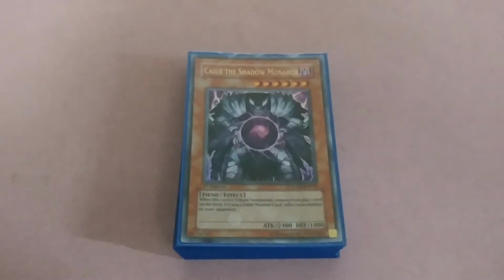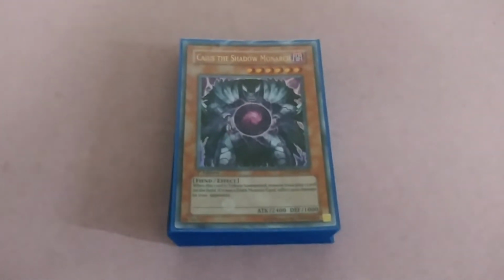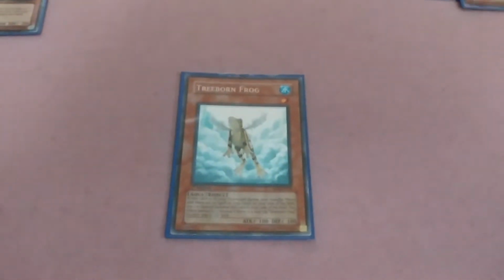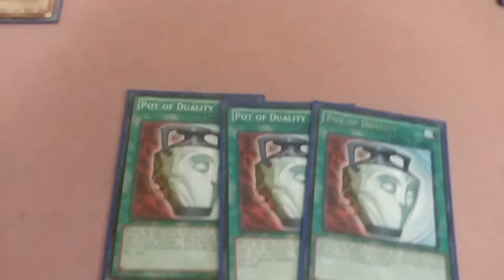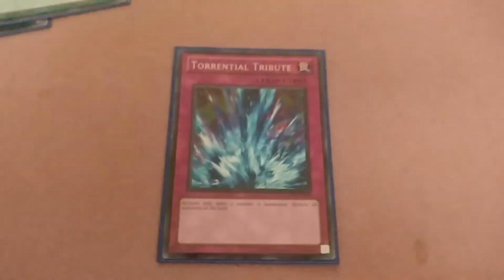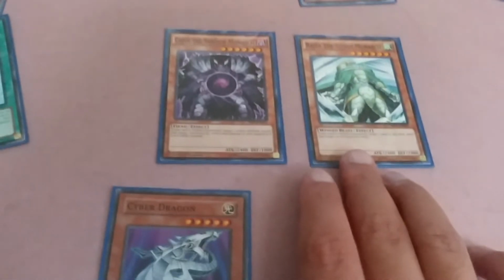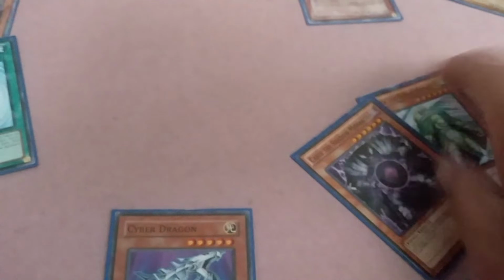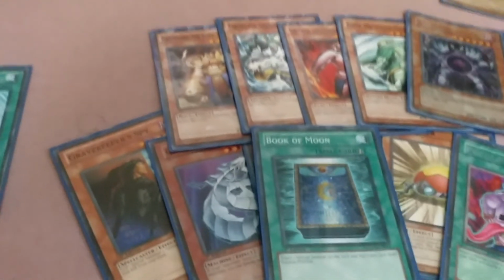Where The He Got Started, Old Monarch Deck Profile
Things were better back then.